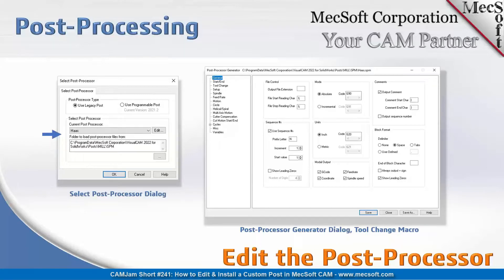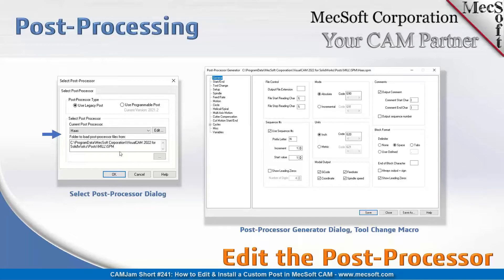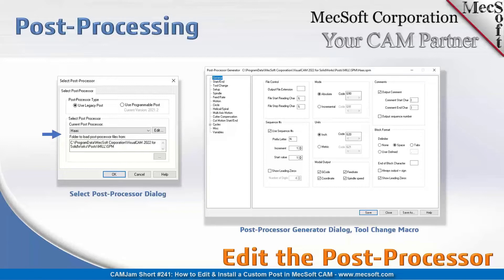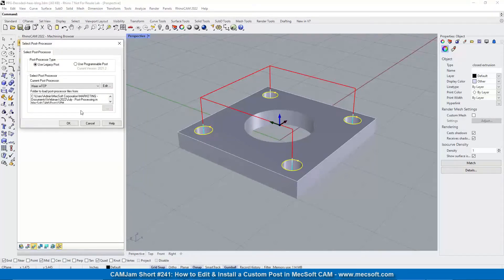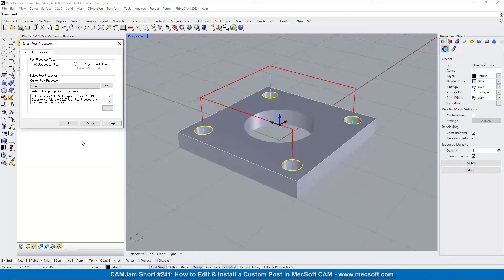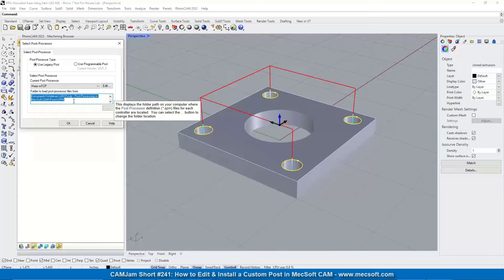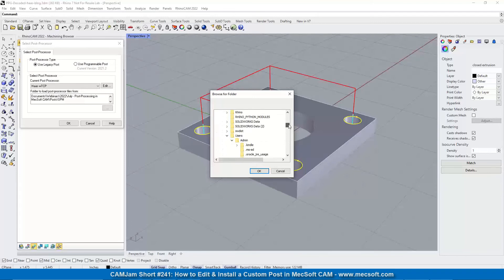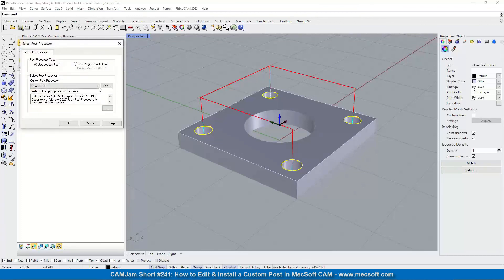How to Edit & Install a Custom Post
Watch this short video to learn how to edit and install a post-processor in MecSoft CAM.  Topics covered include the Select Post-Processor dialog, selecting a Current Post-Processor and launching the Post-Processor Generator dialog.